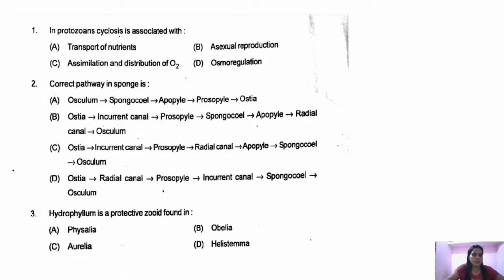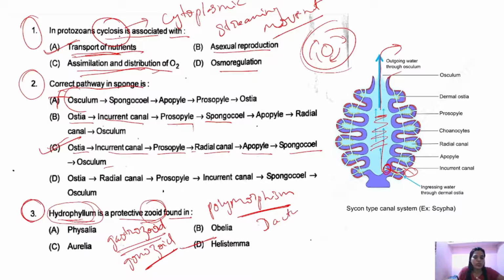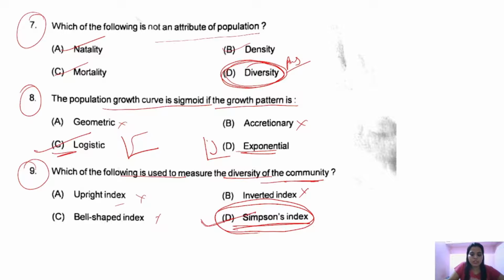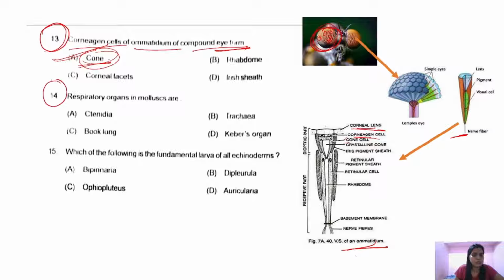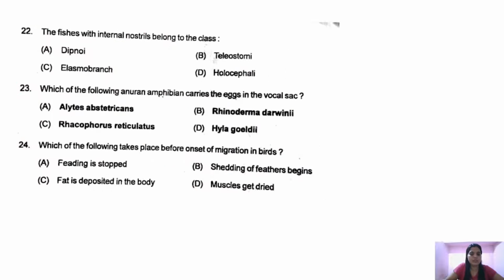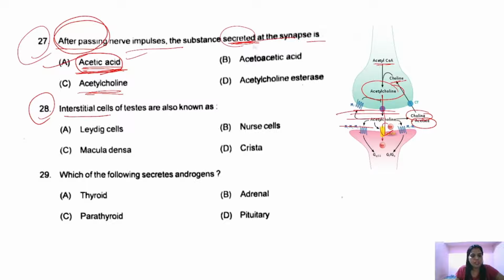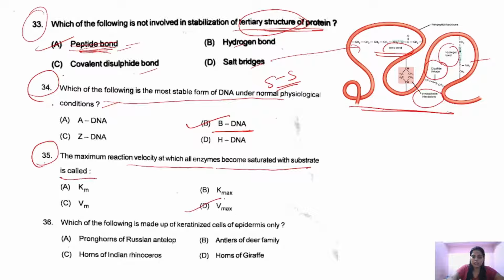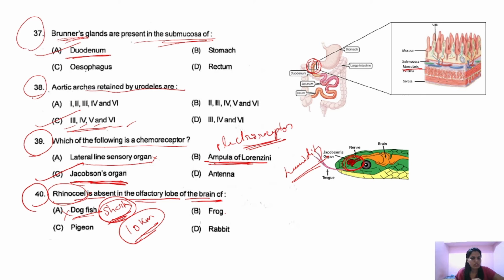CPET 2023 Zoology solutions(Part-I)/Common PG entrance test Odisha 2023 /detailed explanation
Welcome to Biology explained! Are you gearing up for the Common PG Entrance Test in Zoology ? and are u in a search of detailed explanation and solutions of previous year question(2023) Look no further! In this comprehensive video, we're here to guide you through the solutions and strategies to conquer the test with confidence.

Navigating the competitive world of zoology entrance exams requires a solid understanding of concepts and effective problem-solving techniques. Join us as we walk you through detailed solutions to challenging questions from the Common PG Entrance Test in Zoology.
This video provides detailed explanation of common PG entrance test of the previous year paper 2023, helpful for students preparing for MSc./PG in the subject Life Science (Zoology)
The entire question paper consists of 80 Questions
In part -I, detailed explanations from question 1 to 40 is provided

🔑 What You'll Discover:

Step-by-Step Solutions to Complex Questions
Techniques to Tackle Multiple-Choice Questions
Insights into Common Traps and Pitfalls
Deeper Understanding of Zoology Concepts
Test-Taking Strategies to Maximize Your Score
Whether you're a dedicated aspirant aiming for the top score or simply looking to enhance your zoology knowledge, this video is your ultimate guide to cracking the 2023 entrance test. Our goal is to empower you with the tools and knowledge needed to excel in this competitive arena.

Prepare with confidence, stay motivated, and let's conquer the Common PG Entrance Test in Zoology together!
All the very best Students!